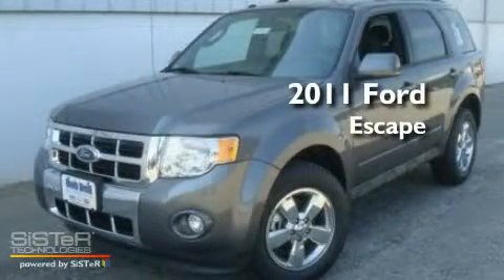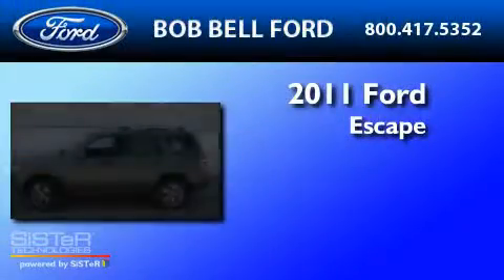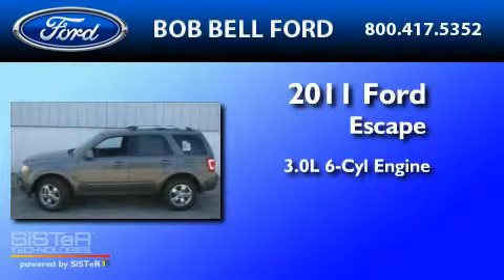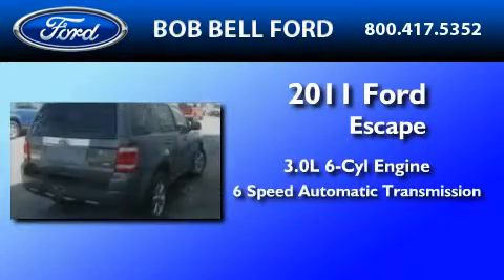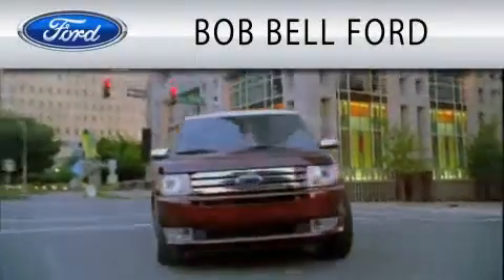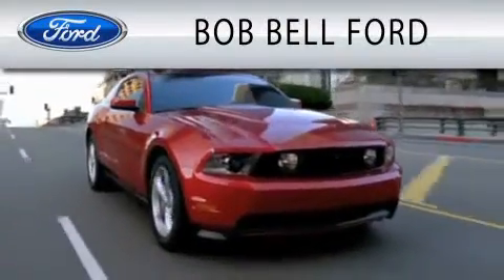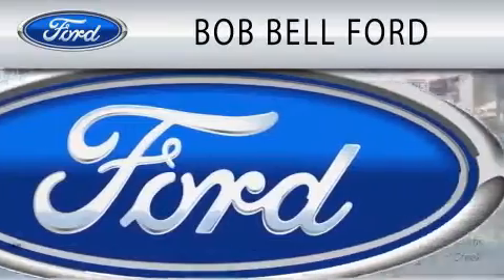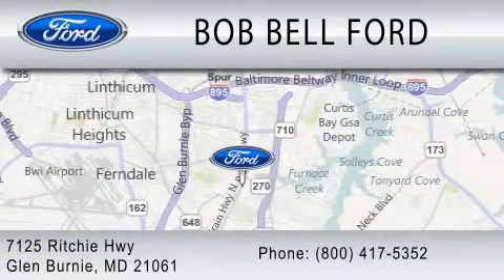2011 FORD ESCAPE Glen Burnie MD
Year : 2011

 Make : FORD

 Model : ESCAPE

 Engine : 3.0L V6

 Miles : 3

 7125 Ritchie Hwy